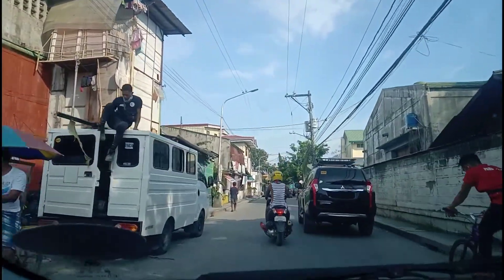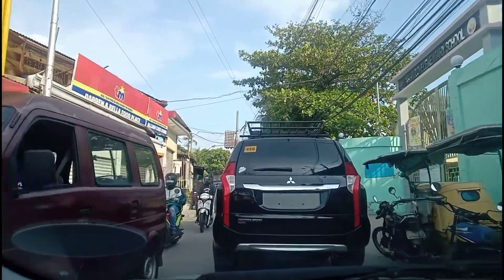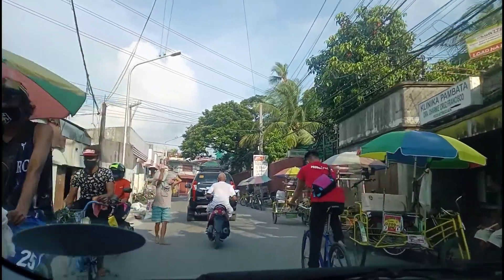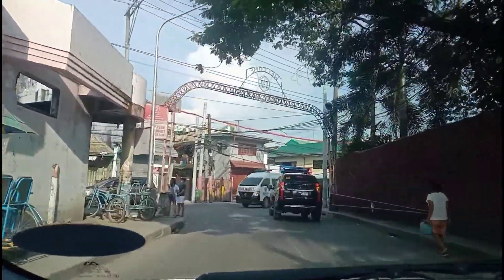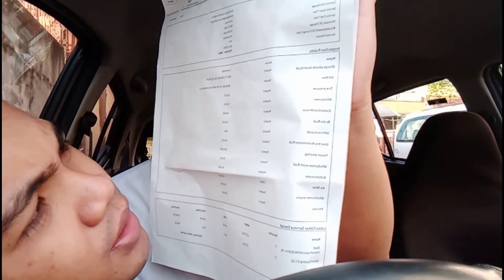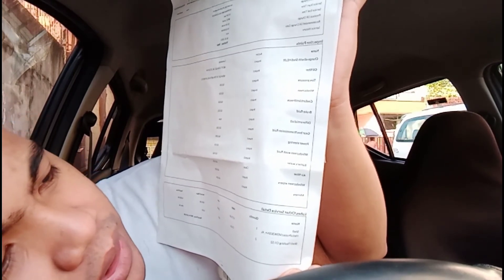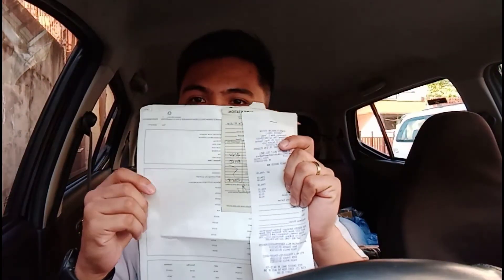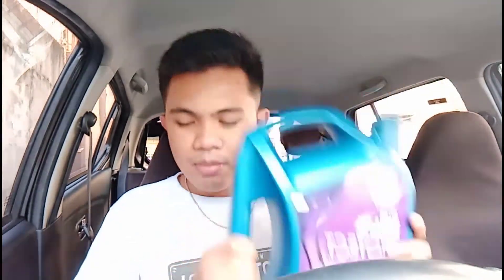Toyota wigo preventive maintenance| Magkano ang change oil maintenance sa shell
Hello mga ka E&P, here is my first experience in shell service center availing their change oil for our car toyota wigo. Hope i can give some idea for those who also planning to have some preventive maintenance with them.